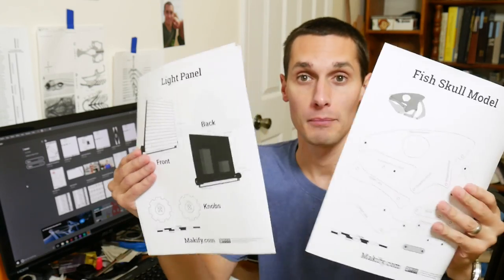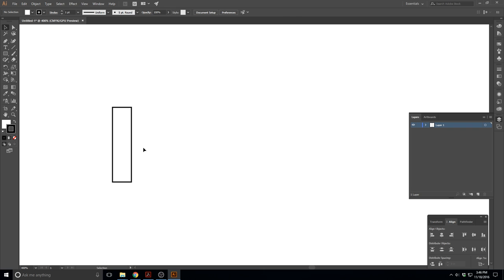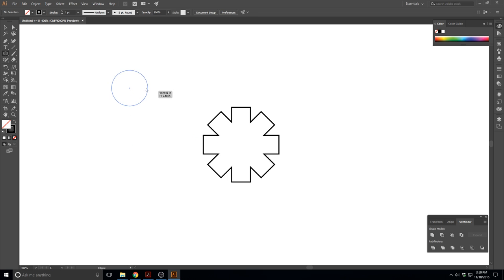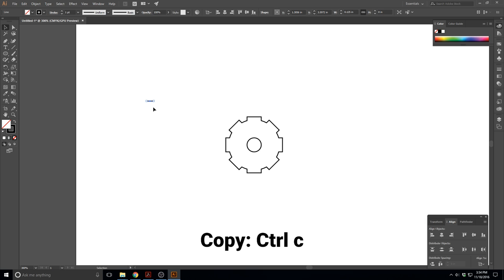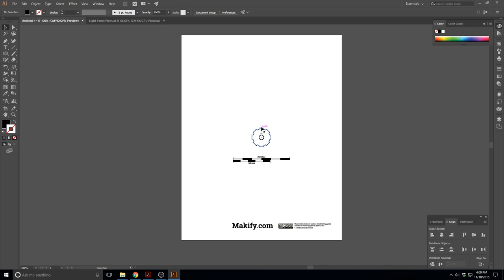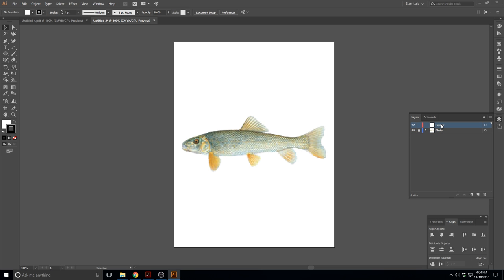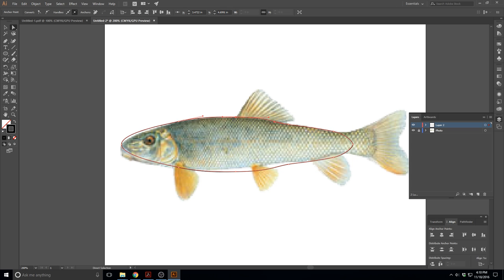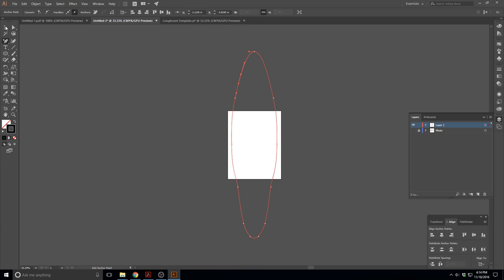Illustrator Tutorial: How I Make Woodworking Plans and Templates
These are the simple techniques I use to make woodworking plans and templates using Adobe Illustrator.